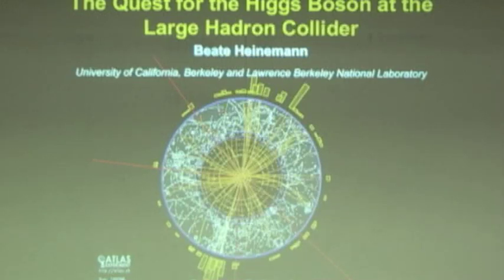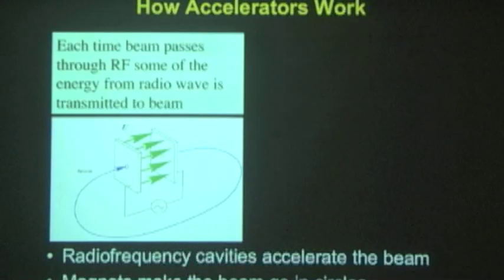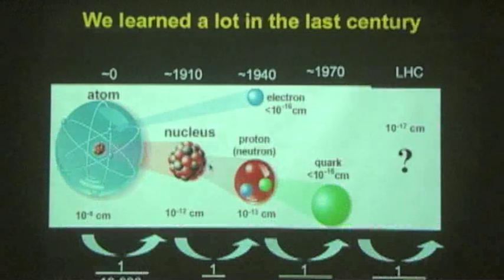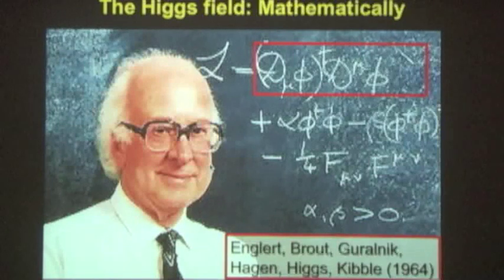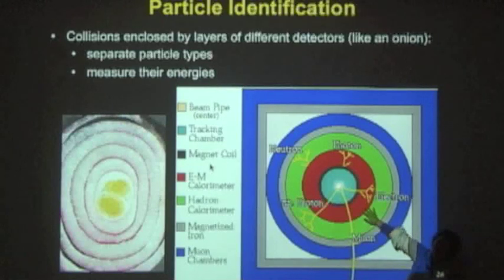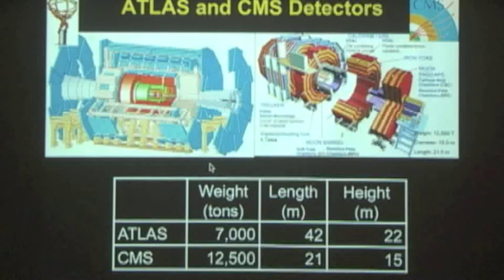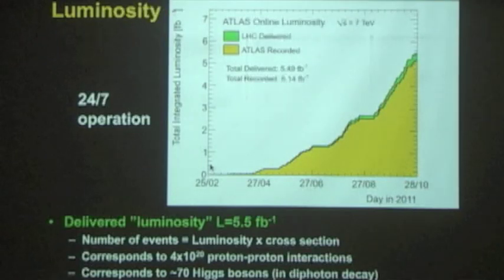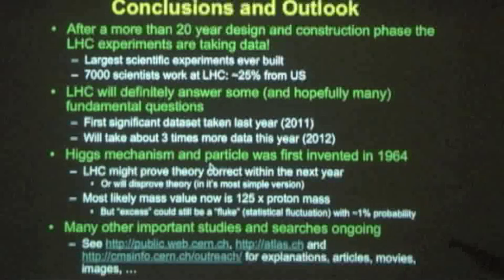Science at Cal - Beate Heinemann - The Quest for the Higgs Boson at Large Hadron Collider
The Large Hadron Collider (LHC) was built in the past decade near Geneva at the border of Switzerland and France, and is now operating since last year at the world's highest energy. A primary objective of the LHC is to either discover or dispute the so-called Higgs boson. The Higgs boson was first hypothesized nearly 50 years ago in 1964 in order to find a mechanism by which all particles that make up the matter in our Universe acquire mass. Just in the last year the LHC has made significant  progress in its search for the Higgs boson. Particularly at the end of 2011 initial search results were observed that show tantalizing hints that a discovery might be very near which received a broad echo within the scientific community and the popular press. In my lecture will describe the LHC and its experiments, the relevance of the Higgs boson and the current state of the experimental searches.

Beate Heinemann received her Diploma and PhD from the University of Hamburg in Germany, working on the HERA electron-proton collider. From 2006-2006 she was a fellow at the University of Liverpool in the United Kingdom, working with the Tevatron near Chicago. In 2006 she was appointed Associate Professor of Physics at the University of California, Berkeley. She works both on precision measurements of known processes, and on searches for new unknown particles, e.g. for the Higgs boson, supersymmetric particles and extra dimensions.